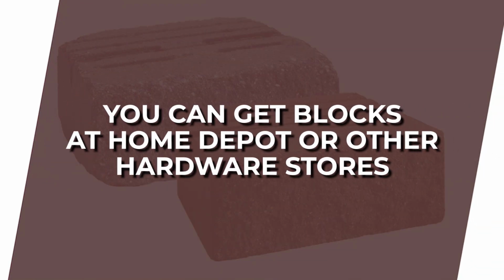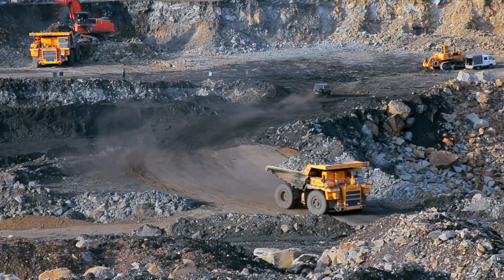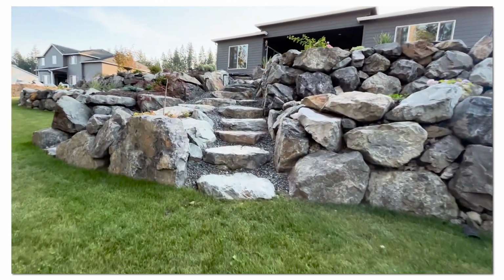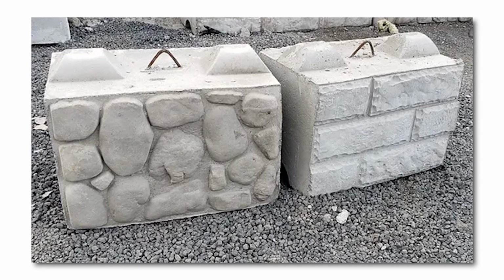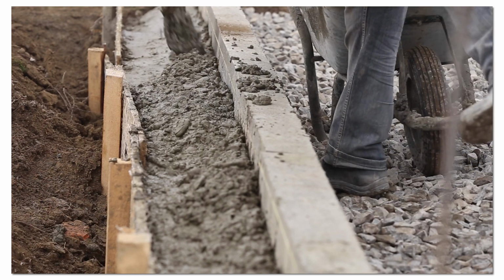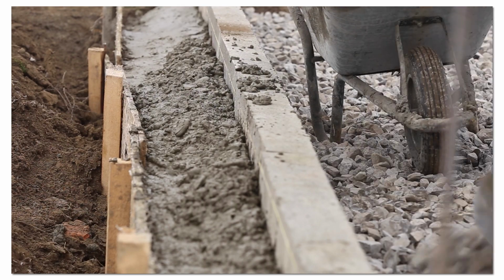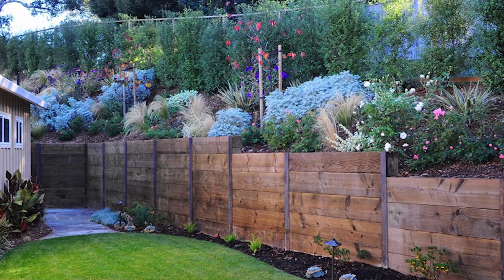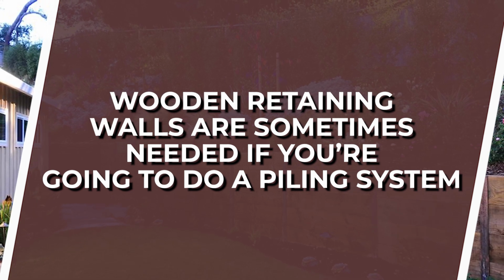What Are Retaining Walls Made From? | Landscaping and Rockery Construction Services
What Are Retaining Walls Made From?

Today's video is talking all about retaining walls and what type of materials are most commonly used when building them.

New Life Rockeries
14233 26th Dr NE, Marysville, WA 98271, United States

Time Stamps
0:00 Intro
0:07 What Are Retaining Walls Made From?
1:25 Contact Us Today!